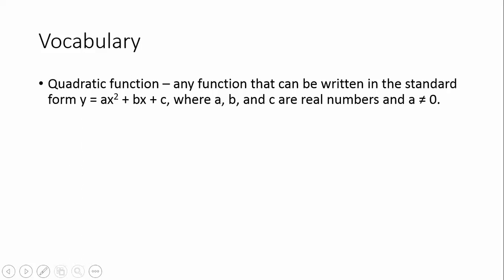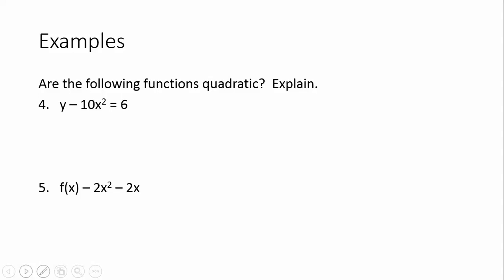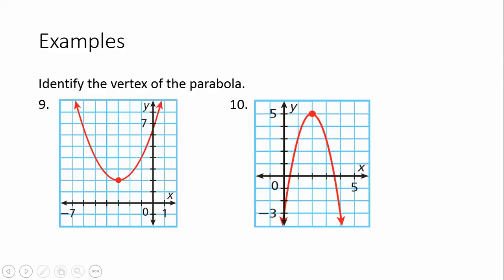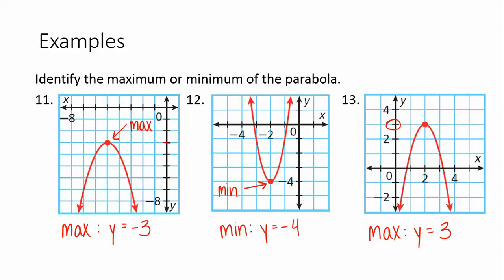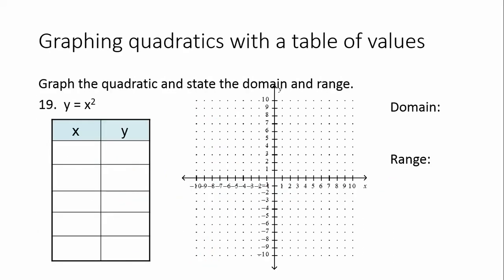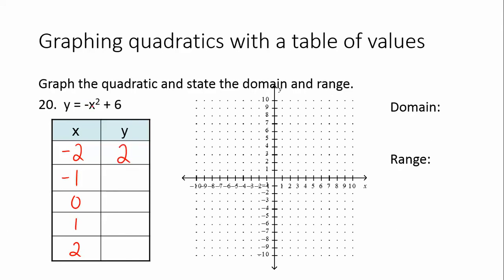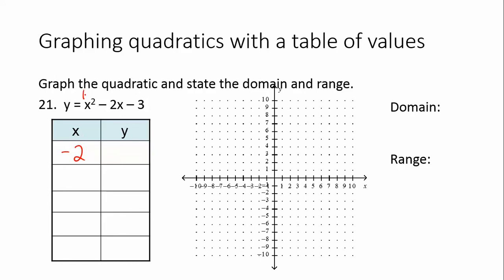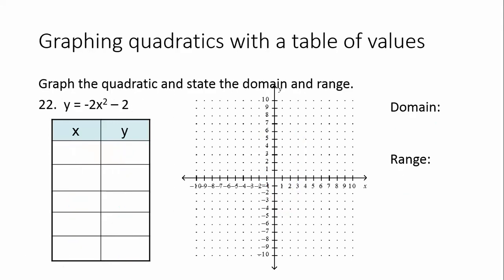9 1 Identifying Quadratic Functions